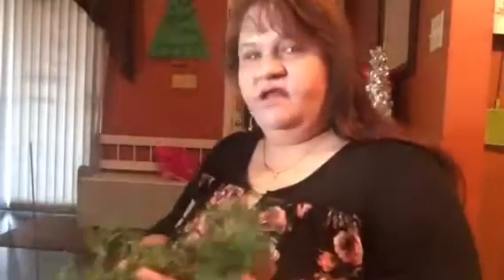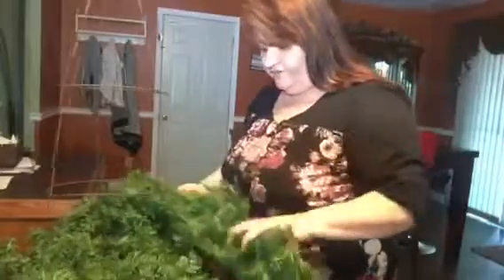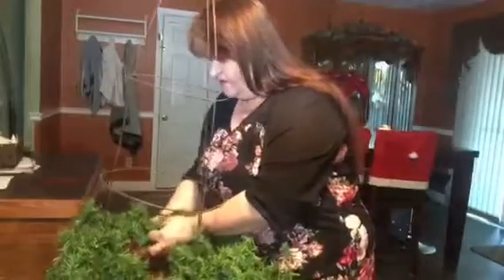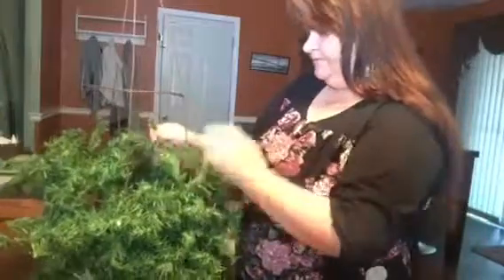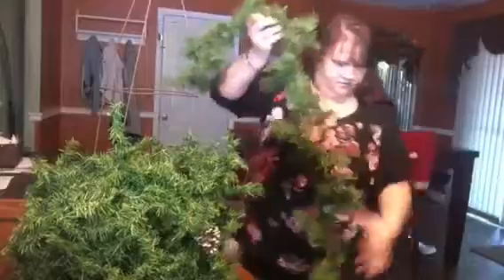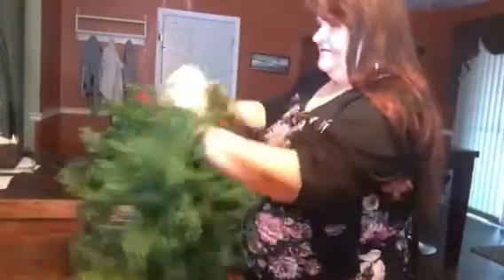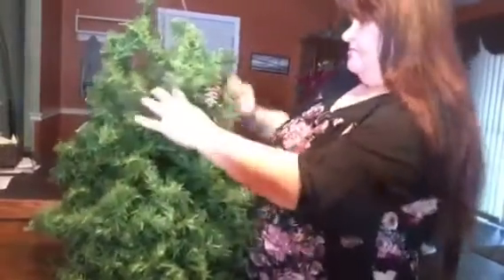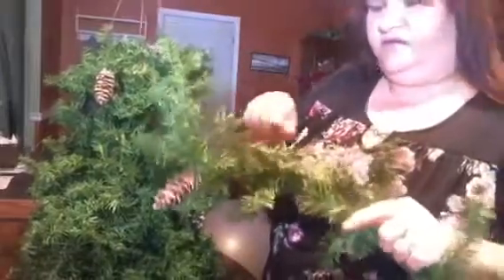DIY outside Christmas Tree